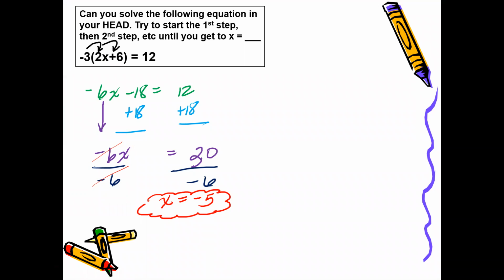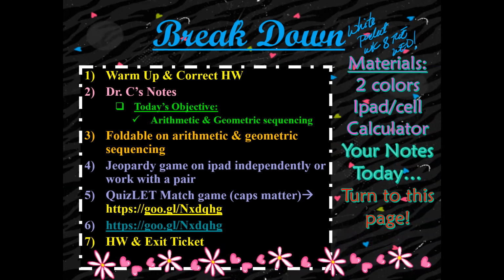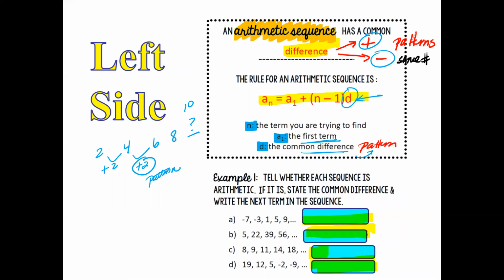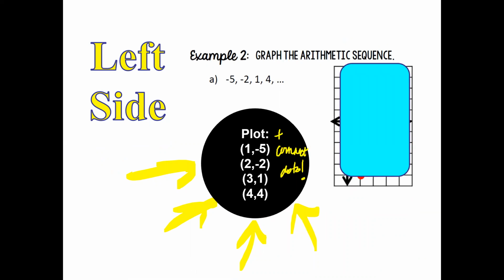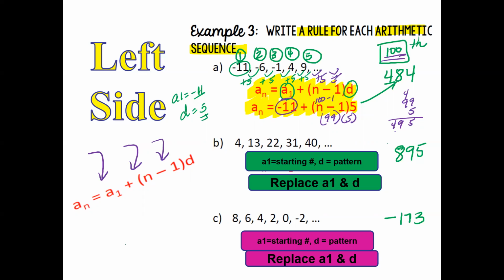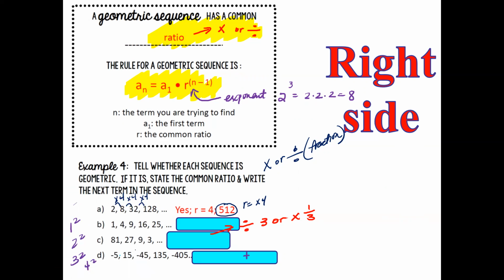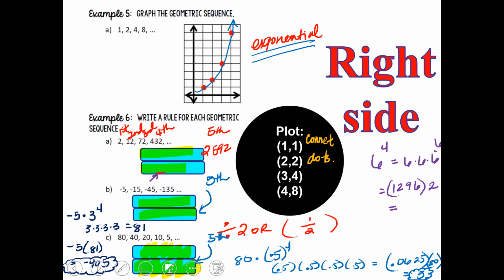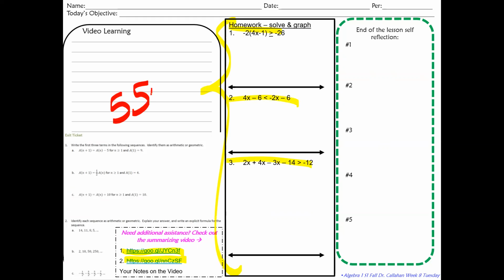Week 8 Wednesday ALg1S1 Arithmetic & Geometric sequence Dr NataliaCallahan